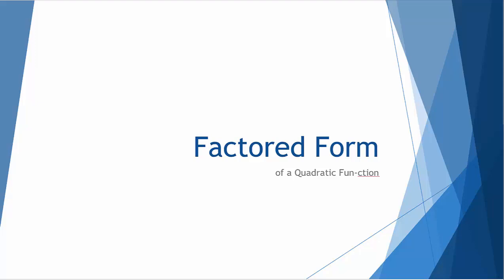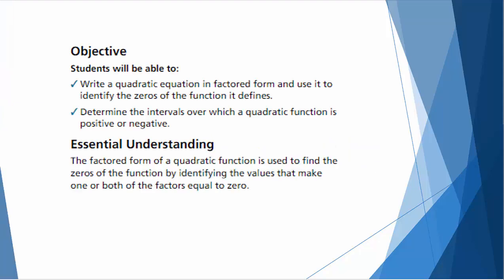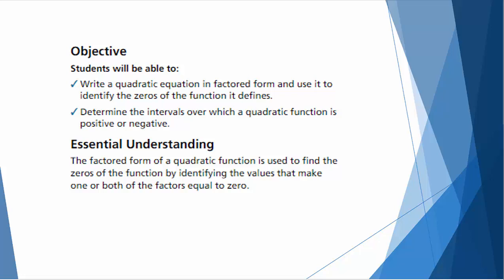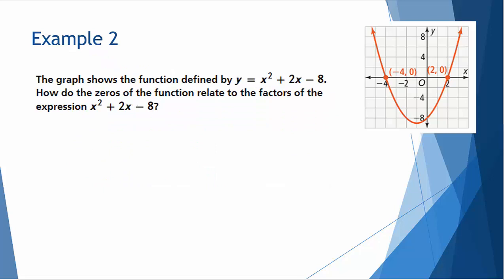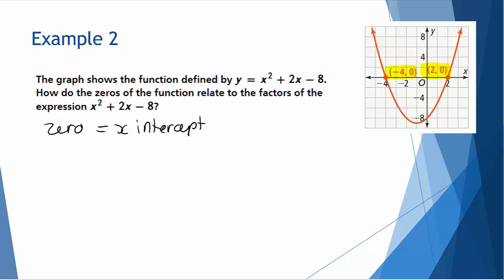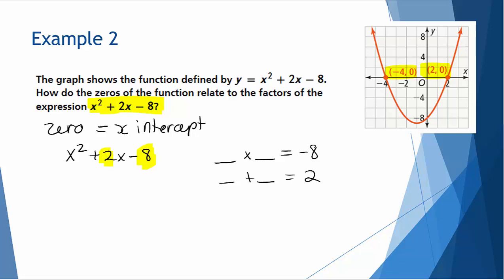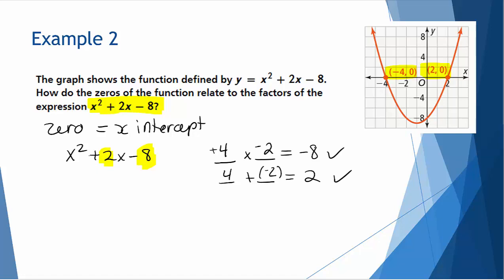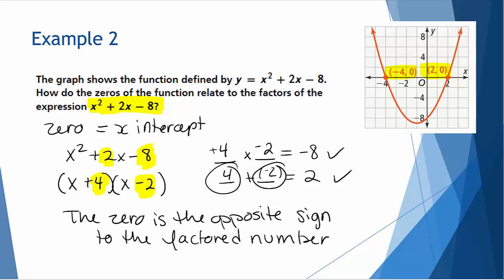2.3 Finding zeros example 2